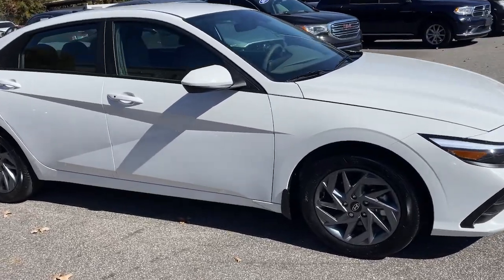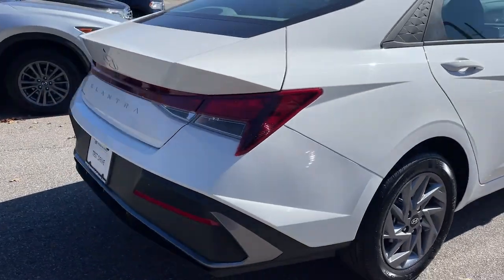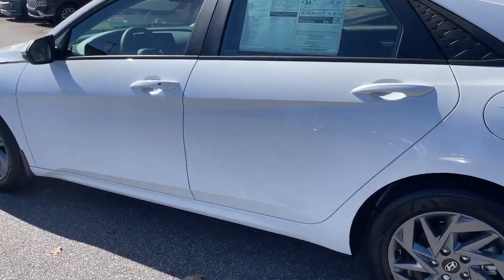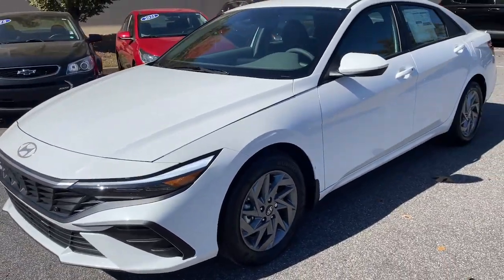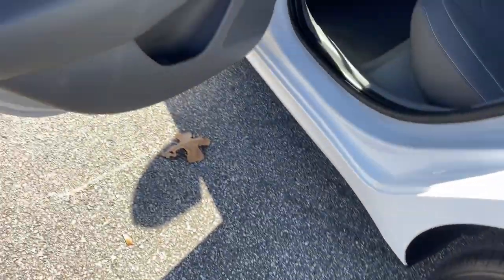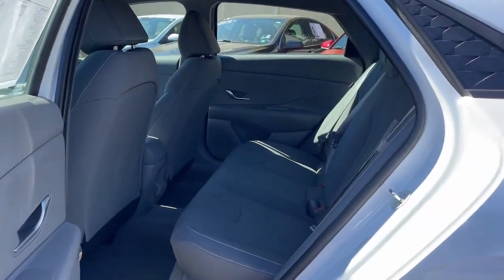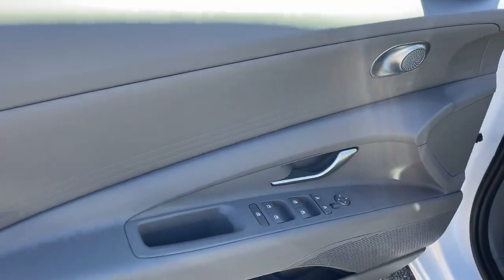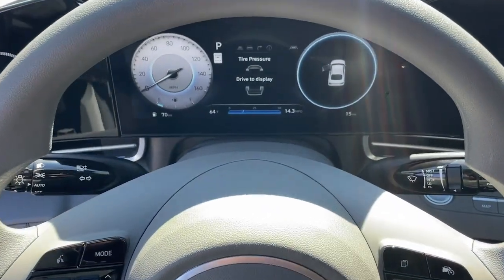2024 Hyundai Elantra Athens, Commerce, Lawrenceville, Gainesville, Madison 659111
Serenity White New 2024 Hyundai Elantra SEL available in 4160 Atlanta Hwy., Athens, Georgia at Hyundai of Athens. Servicing the Athens, Commerce, Lawrenceville, Gainesville, Madison, GA. area.